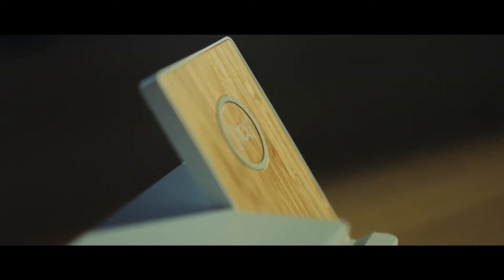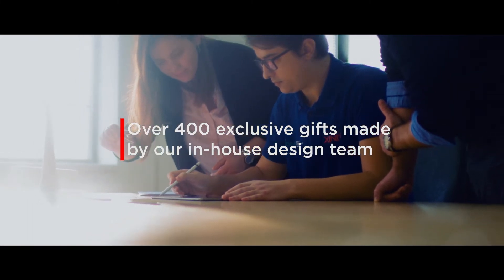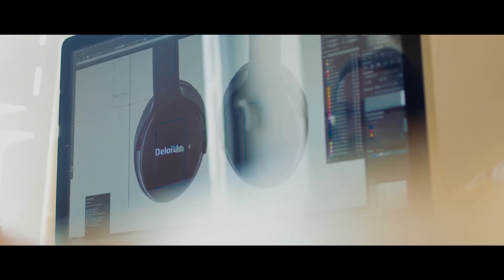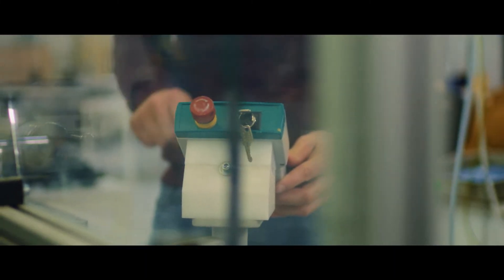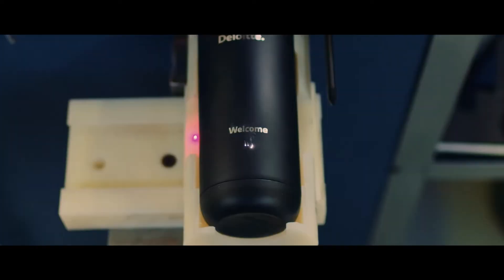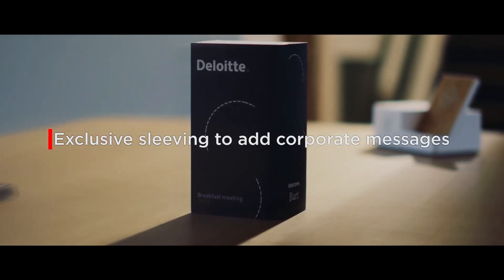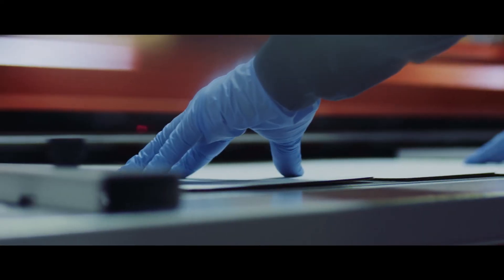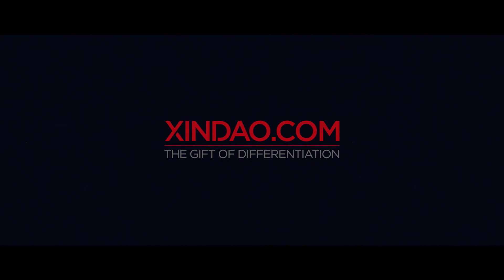Xindao - The gift of differentiation